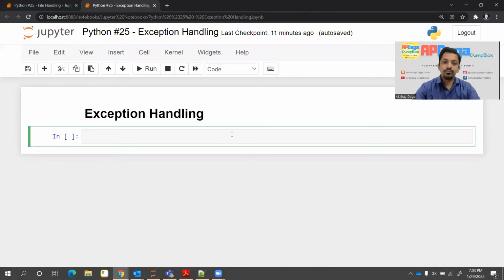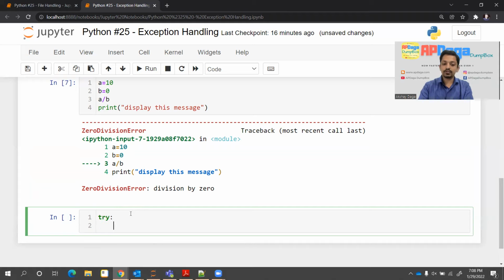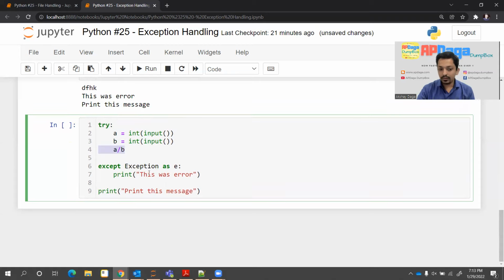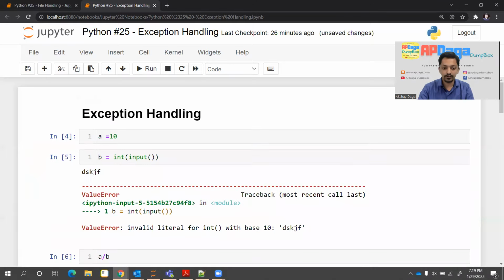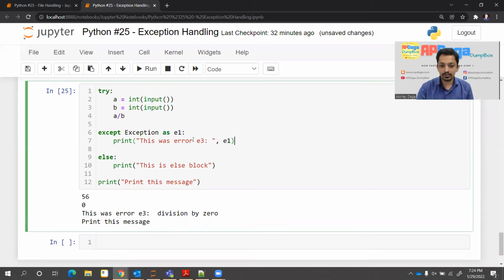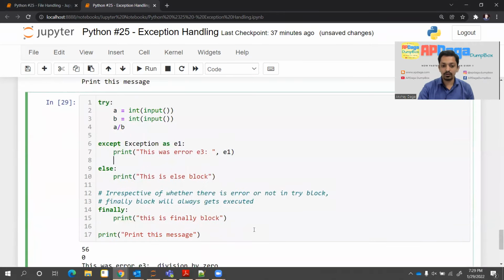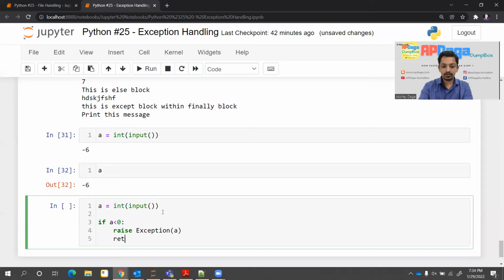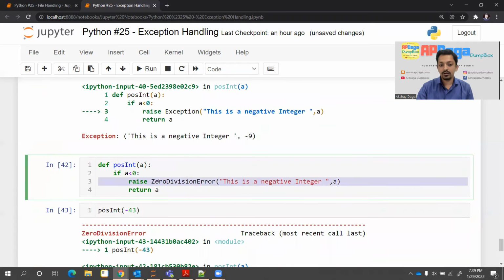Python #26: Exception Handling | Tutorial by APDaga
NOTEBOOK LINK: 👇🏻

TOPICS COVERED:
+ What are the compile-time error, syntax error, and run-time errors?
+ How to handle run time errors in python?
+ What is exception handling in python?
+ What is the need for exception handling in python?
+ What are try, except, else & finally block in python?
+ Can we write multiple except blocks for one try block in python?
+ When does try, except, else & finally block gets executed in python?
+ How can we do nested exception handling in python?
+ How to raise a user-defined (as per user's logic) exception in python?
+ what does the raise keyword do in python?
+ How to print exact errors while handling exceptions in python?
+ What and Exception class and its subclasses in python?